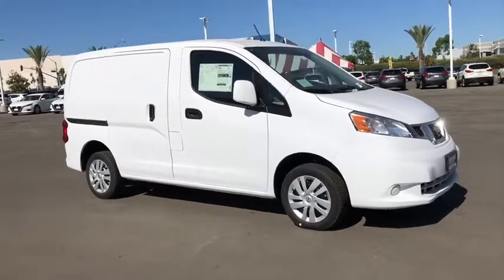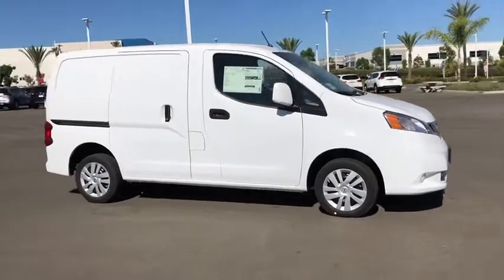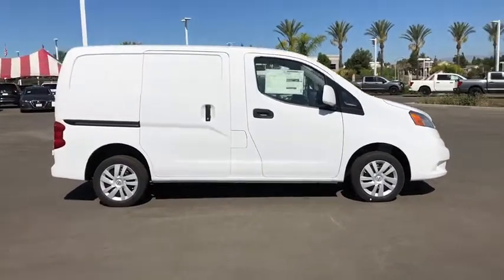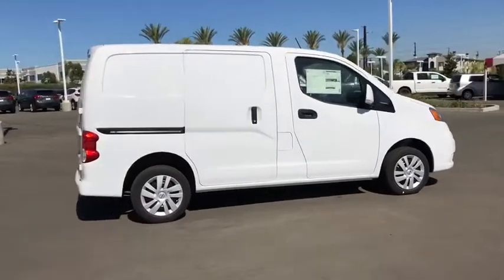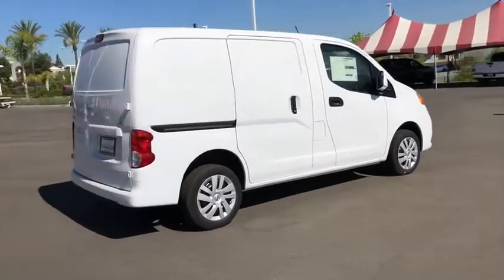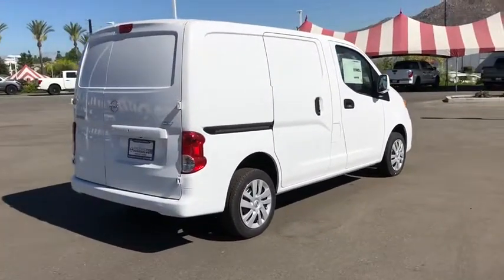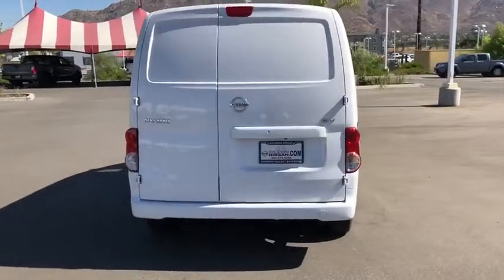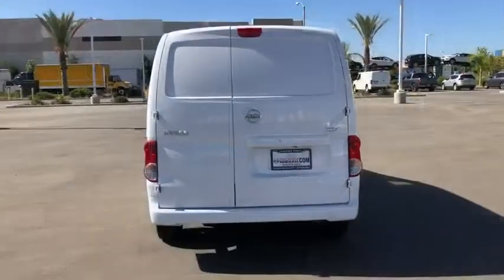2019 Nissan NV200 Moreno Valley, Riverside, Hemet, Perris, Temecula, CA N24770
Fresh Powder New 2019 Nissan NV200 available in Moreno Valley, California at Raceway Nissan. Servicing the Riverside, Hemet, Perris, Temecula, CA area.

Raceway Nissan
6030 Sycamore Canyon Blvd

Fresh Powder 2019 Nissan NV200 SV FWD CVT with Xtronic I4brbr24/26 City/Highway MPGbrbrbrWe have many different makes and models available including a wide selection of cars, trucks, vans, and SUV's. Raceway Nissan auto group has access to thousands of new and used vehicles which means we can find the right vehicle FOR YOU.